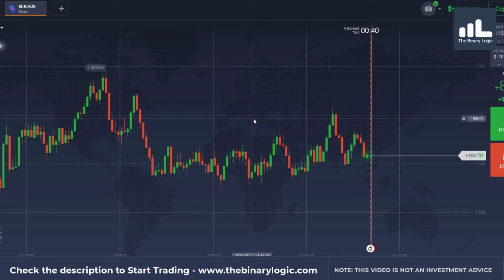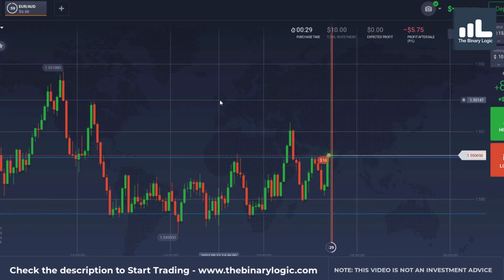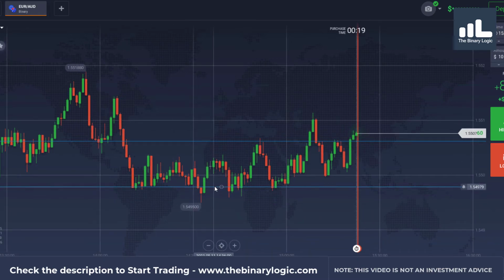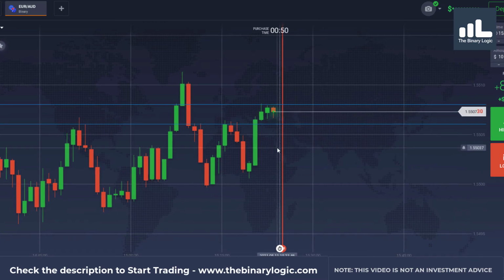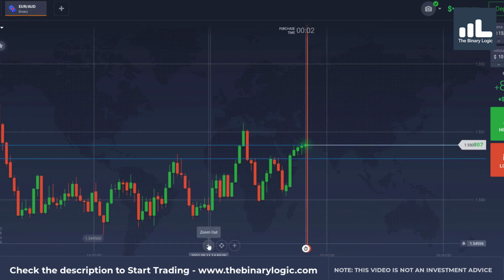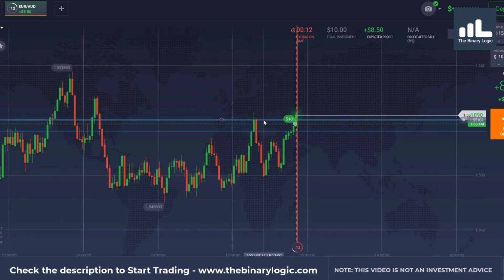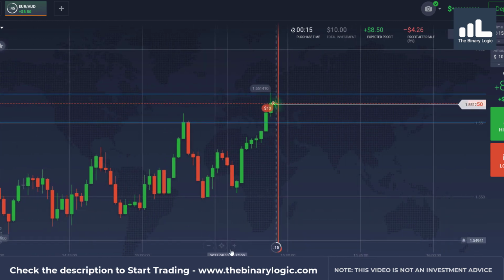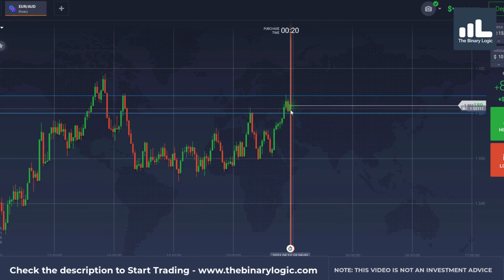Binary Options Trading with Market Movement using SRT Trading Pattern - 2 Wins, 1 Loss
Guys, I have just explained binary options trading with market movement using SRT Trading Pattern. You don't need indicators to trade in Binary Options Trading. You can measure the market using some basic knowledge by The Binary logic Channel. Keep watching.